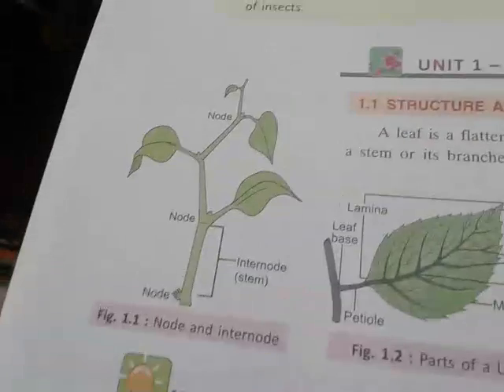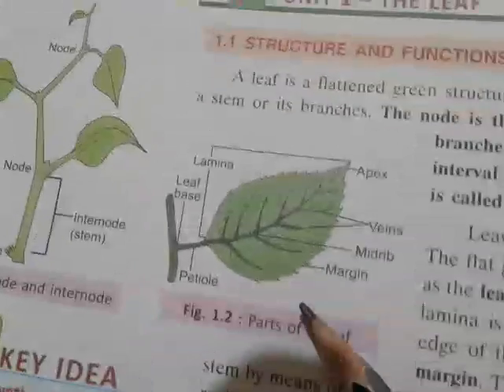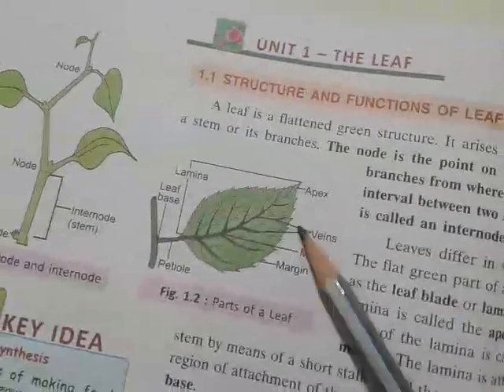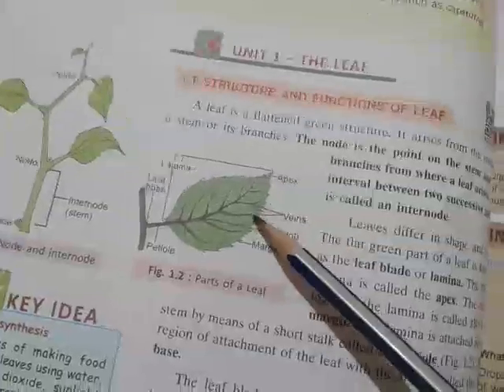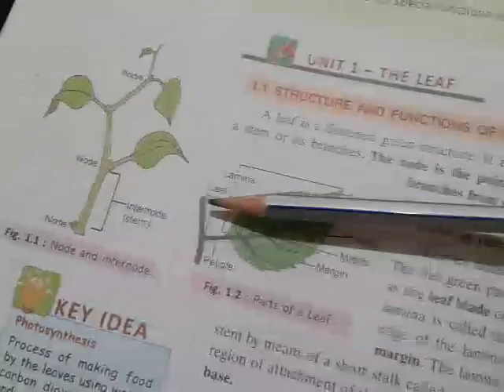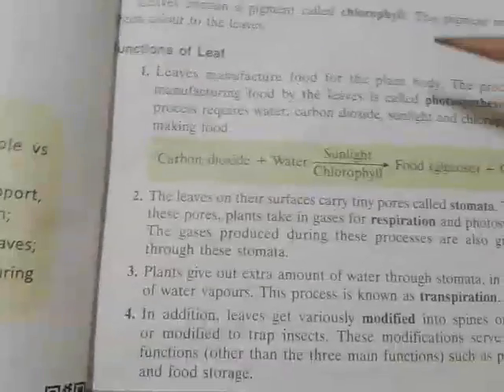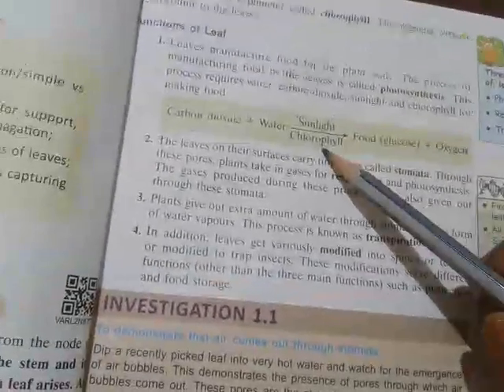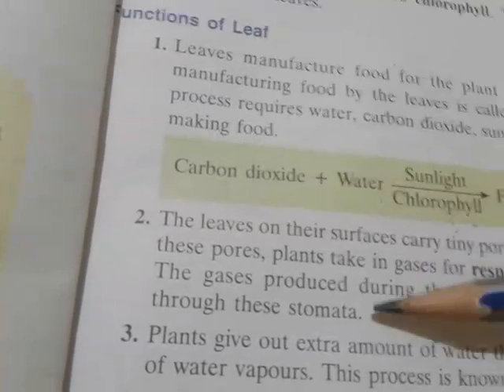CLASS- VI // BIOLOGY // CHAPTER-1 // THE LEAF // PART-1